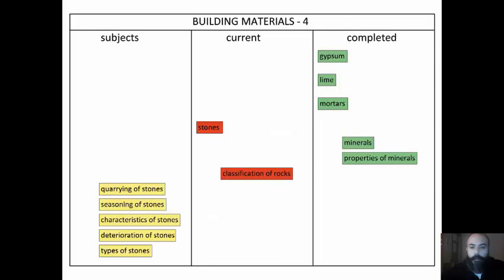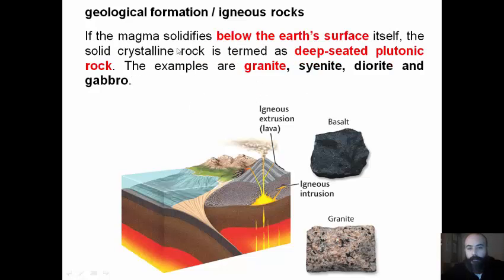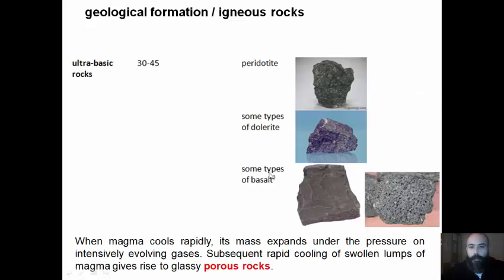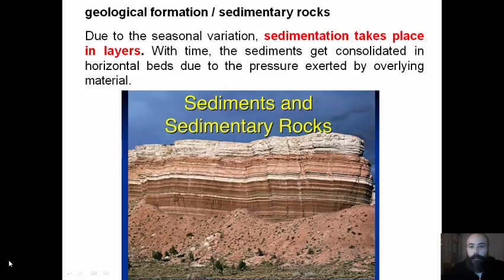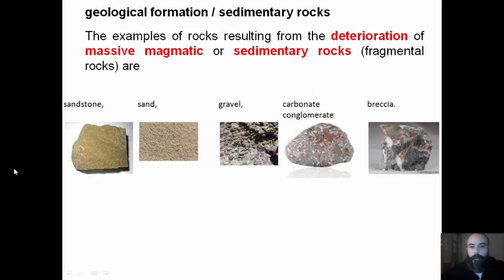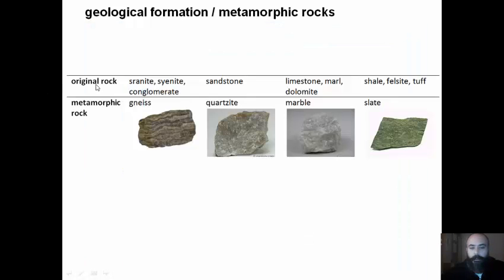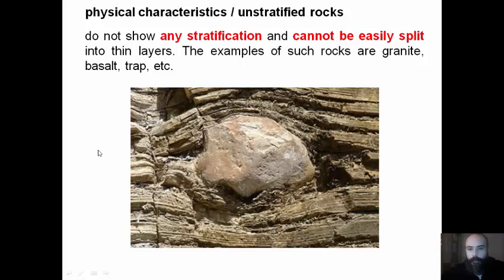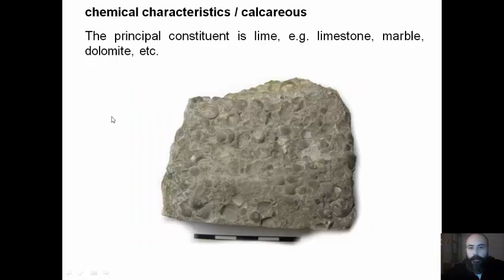BM 04 course 07 types of rocks